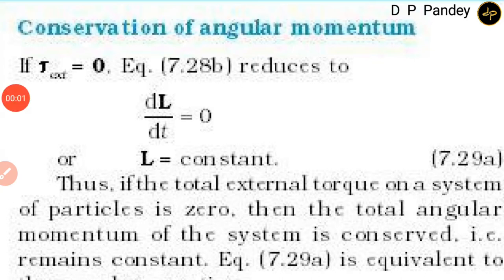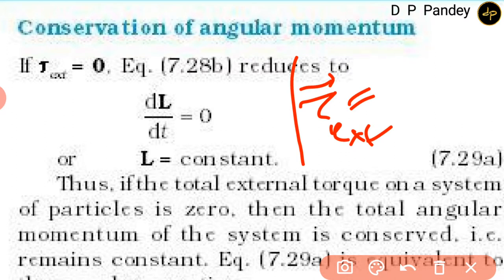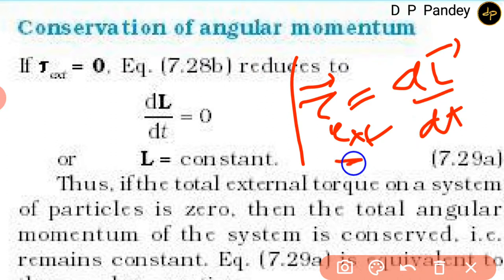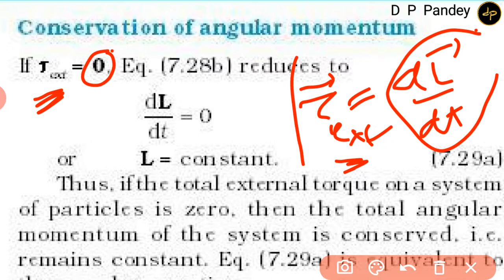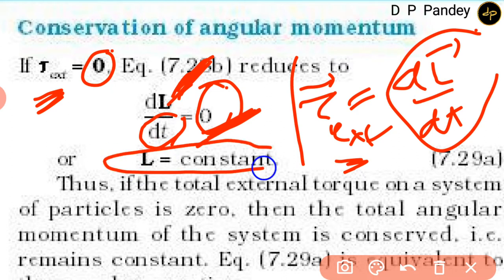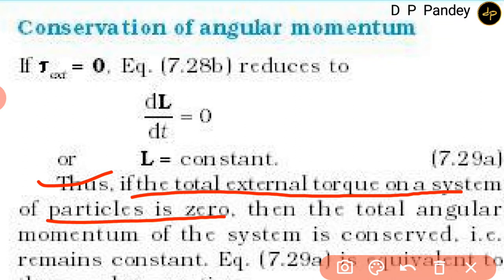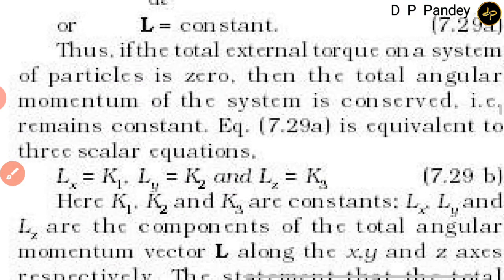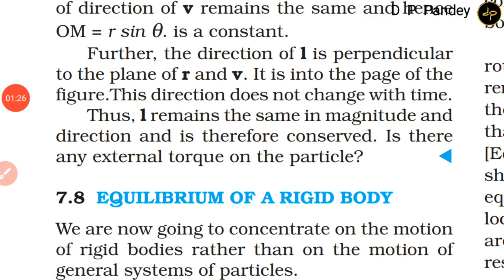Principle of conservation of angular momentum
Syllabus
my mobile